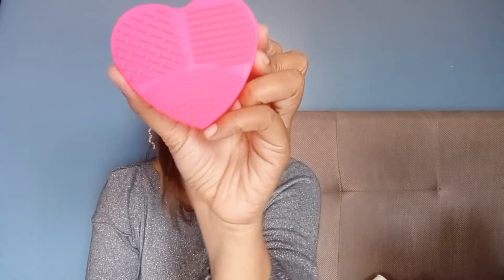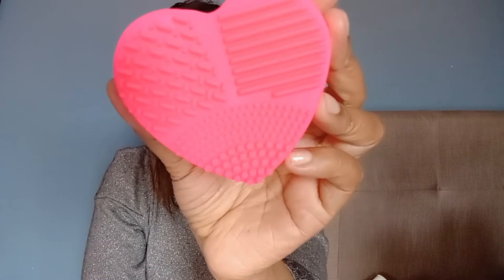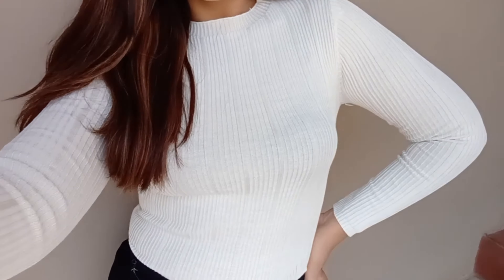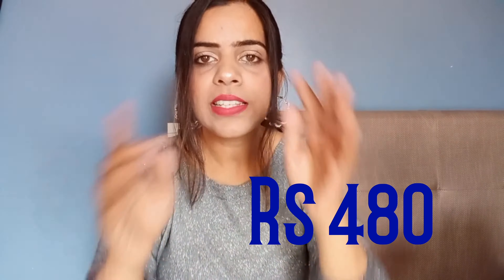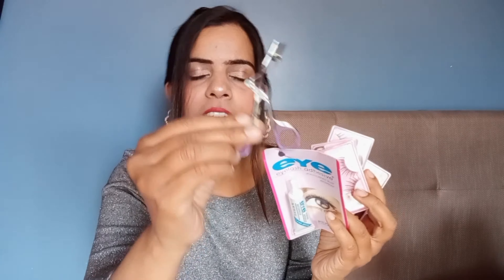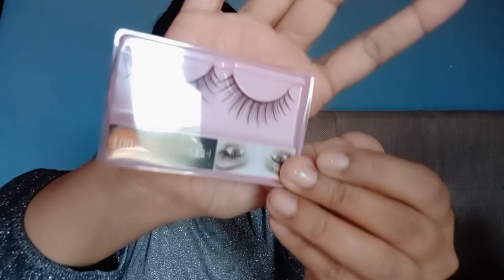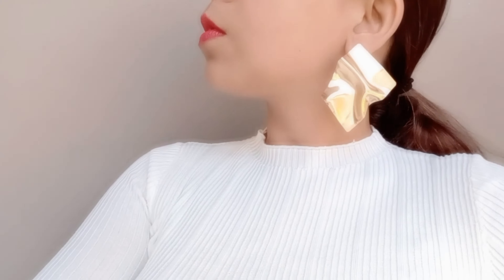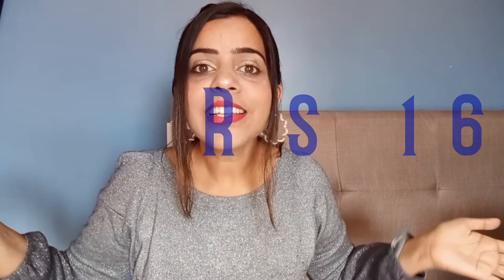Random Things From Club Factory | thatsSuperGarima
Hi Guys,

Here is another clubfactory haul for you. Hope u will enjoy this.